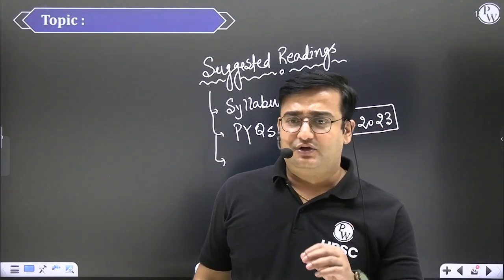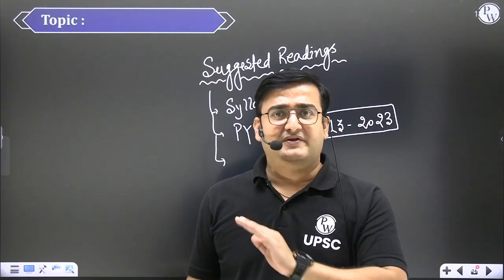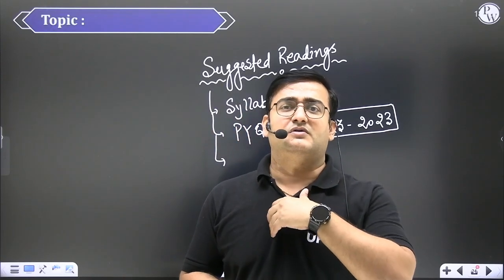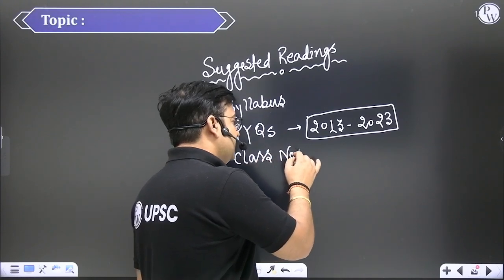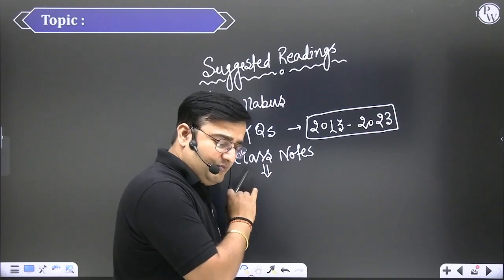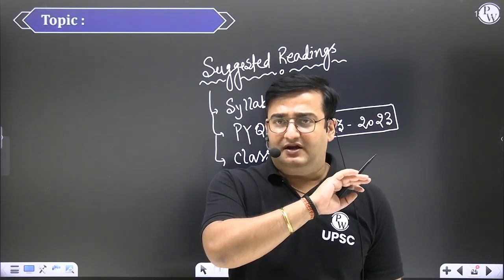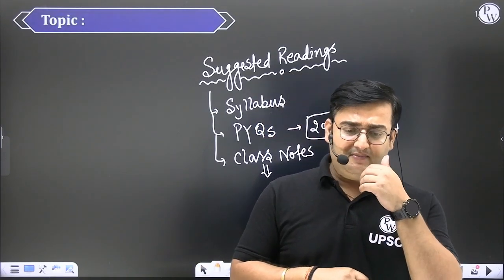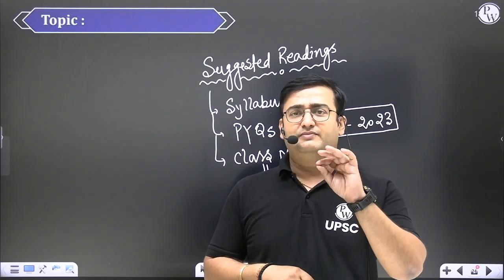How to Study PSIR Optional ? UPSC Mains 2024 | OnlyIAS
Unlock the secrets to mastering Political Science and International Relations (PSIR) Optional for UPSC Mains 2024 with OnlyIAS. This tutorial offers valuable insights into effective study strategies, recommended resources, and exam-oriented approaches. Don't miss this essential guide for UPSC aspirants aiming to excel in the PSIR optional paper and secure success in the 2024 Mains examination.

⏳ 𝐓𝐢𝐦𝐞𝐬𝐭𝐚𝐦𝐩𝐬

00:00 - Introduction
01:10 - Recap
03:16 - Approach to PSIR Optional
07:42 - Paper 1 Sec A
17:46 - Paper 1 Sec B
23:09 - Paper 2 Sec A
28:18 - Paper 2 Sec B
30:20 - Suggested reading
41:49 - Disintegration of sovereign union
48:49 - Factors
1:04:17 - Thank You Bachhon!